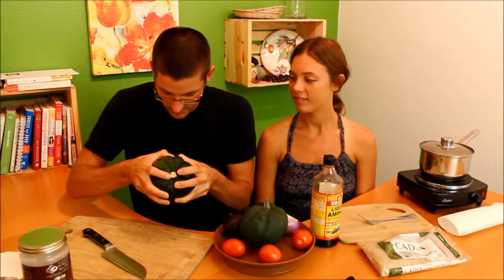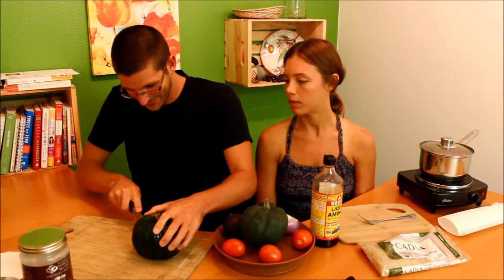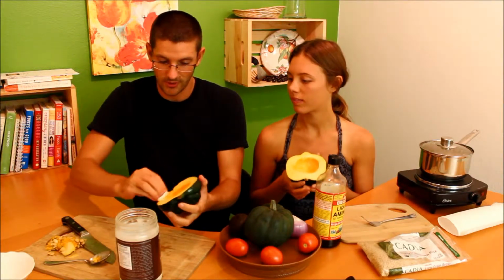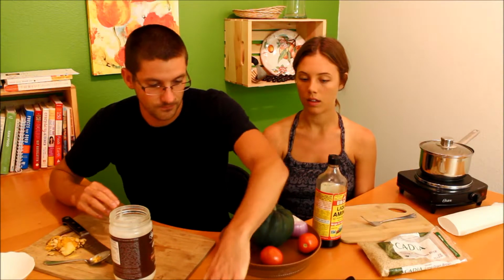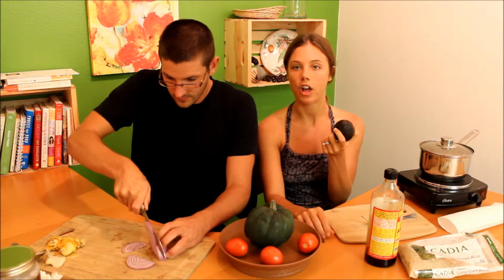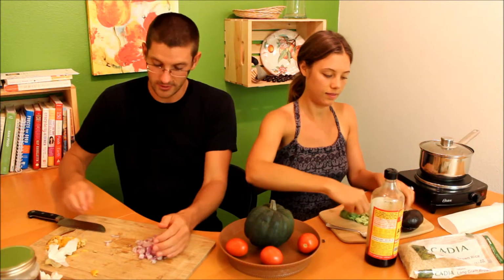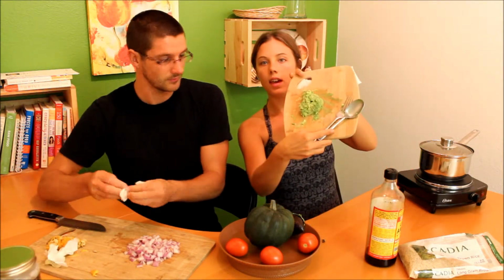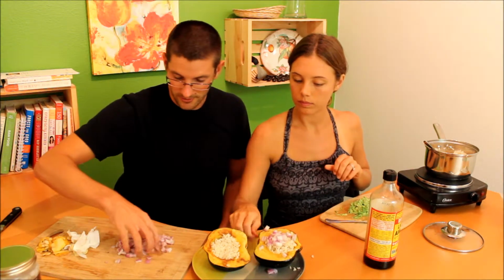This Week's Recipe Demo: Squash-Ocado & Rice!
We're happy to share one of our favorite squash recipes this week. We LOVE squash and avocado!

We hope you enjoy and let us know what you think!

Happy Cooking!

Peter & Sarah
Cooking With CSA